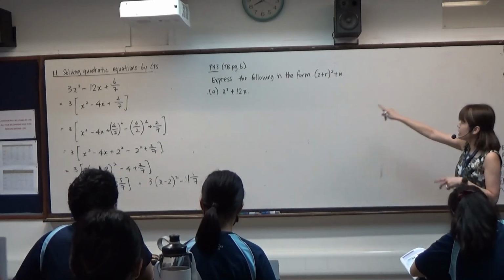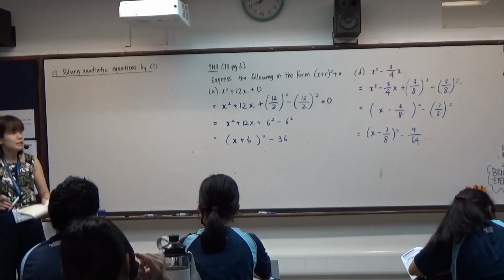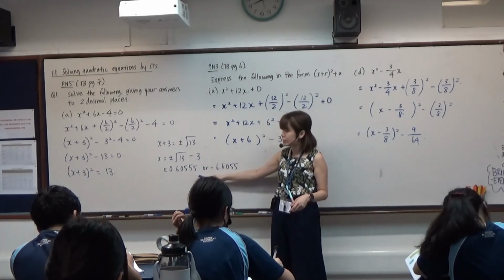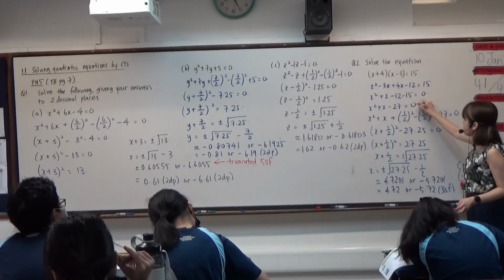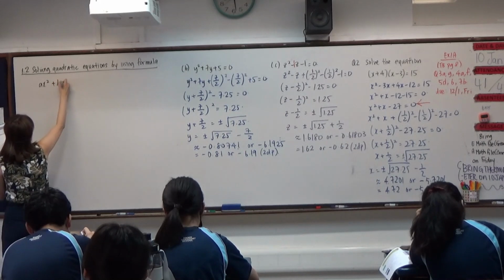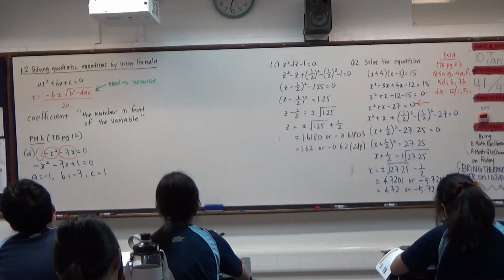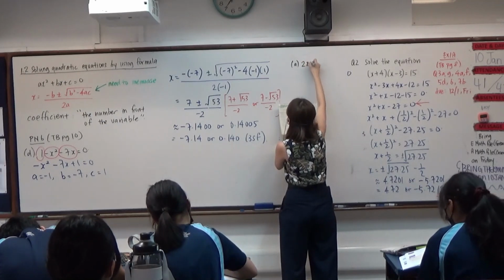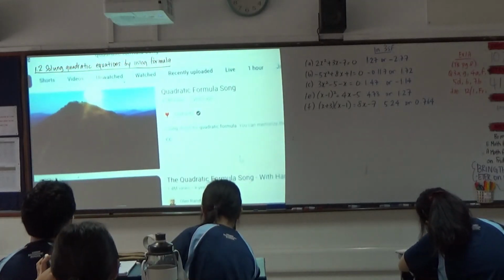3E EM (2024) Ch 1.1 Completing the Square (Part 2) & 1.2 Quadratic Formula